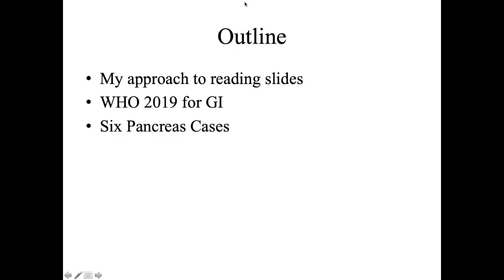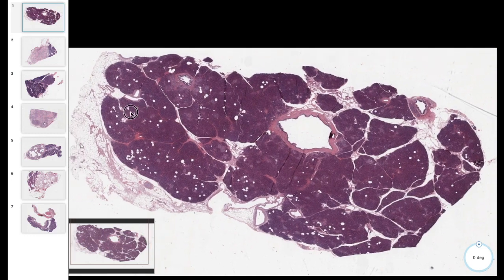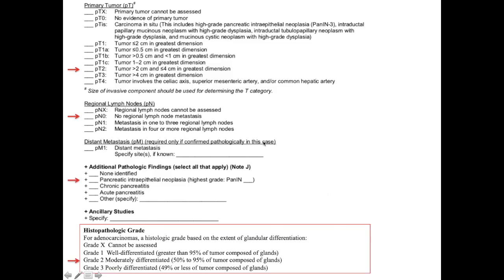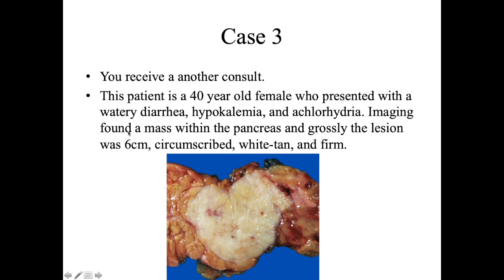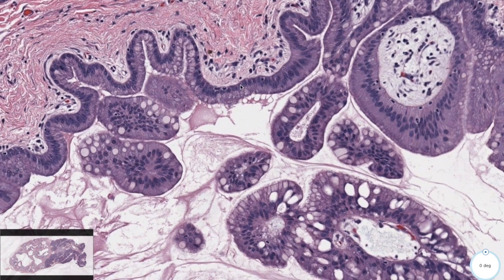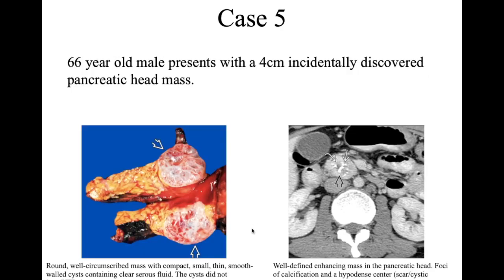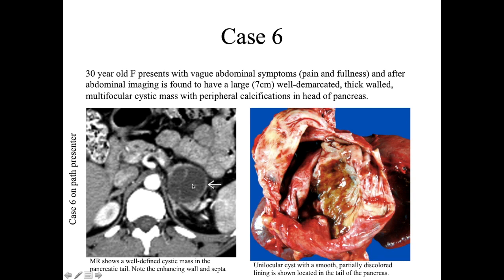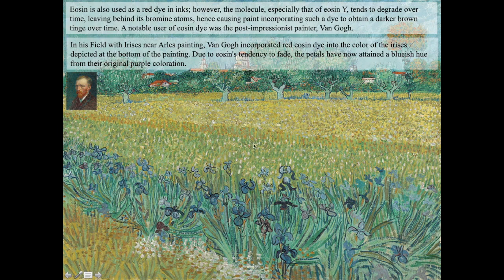Pancreas Neoplastic Cases Serous, intraductal, papillary, mucinous, cystic, acinar, adenocarcinoma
Pathology is a consult service and from that perspective this video was made. Once again, this is a video was made for education during downtime and all of these are practice cases from materials freely available online. Please do not ask for medical advice and see your surgeon or primary care physician if you have a question about your case.

We begin with how to approach a pathology slide in a sequential approach and then treat each case as a hypothetical case we could potentially receive for consult.

My apologies for any oversights or mistakes - This presentation was made as educational exercise. When you like a video is helps other people discover it and exposes others to the wonderful world of surgical pathology, why? Because pathology is the best.

Contents:

Serous neoplasms
Intraepithelial neoplasia
Intraductal papillary mucinous neoplasm (IMPN)
Mucinous cystic neoplasm
Ductal adenocarcinoma
Acinar cell carcinoma
VIPoma
Neuroendocrine neoplasms
Van Gogh